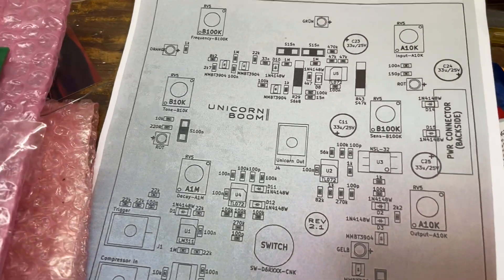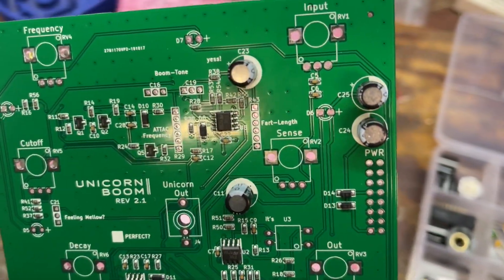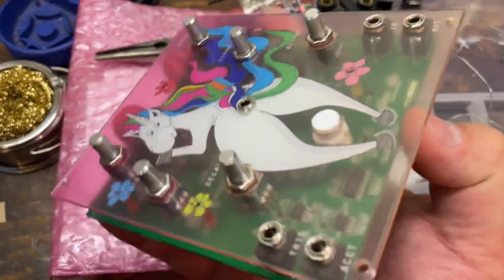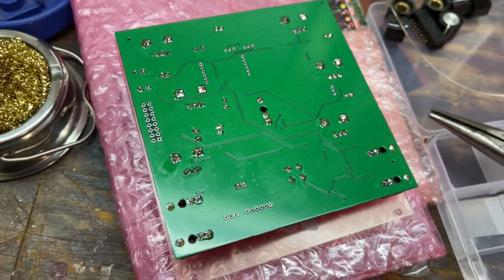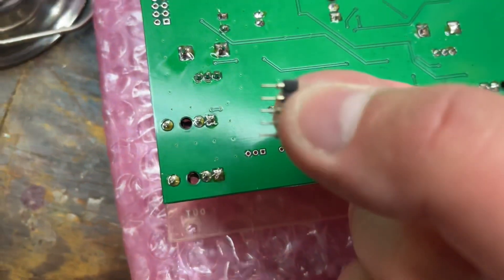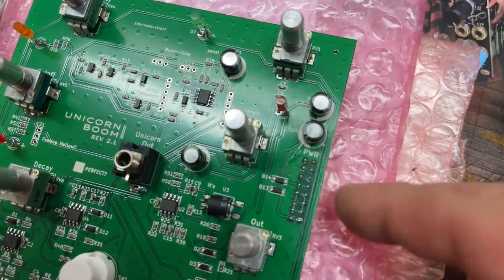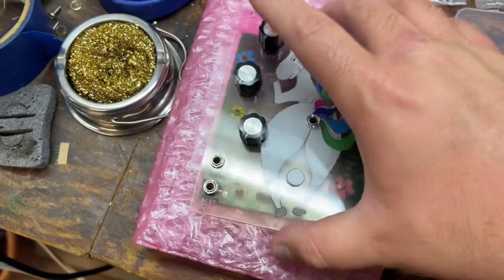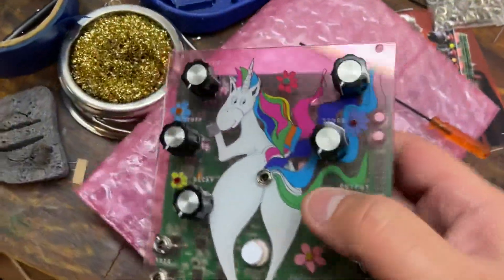Building a Birdkids Unicorn Boom 808 Clone with Built-In Vactrol Compressor Demo at the End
Description- Did this build today. Not too bad of a build with the schematic we’ll really a layout as you’ll see in the beginning. I did mix up the small 100n caps with the green chicklet caps and it didn’t work properly. Stared at the build plan for a minute then figured out had to switch those. The thing is the v1 board has them like I did at first L, but the v2 board is different. Anyway, it sounds awesome. 2nd demo I mixed it with ModBase09mkII using the Fold6 to make it all nasty.